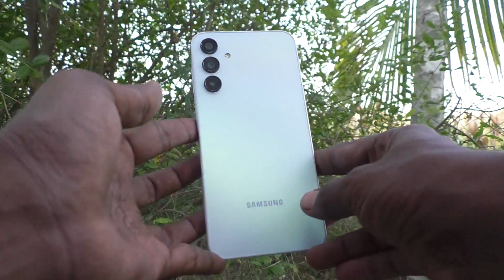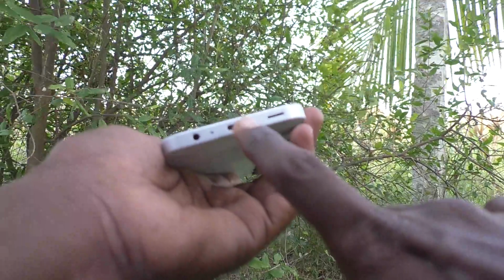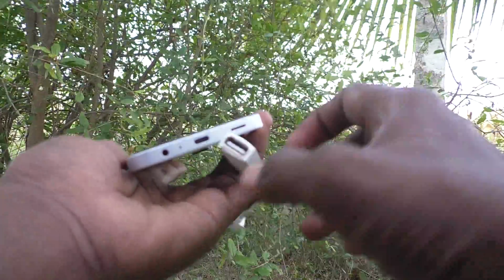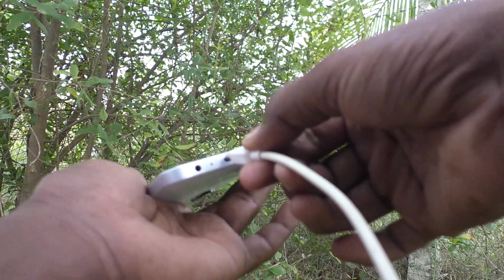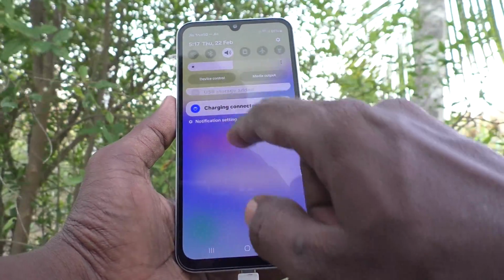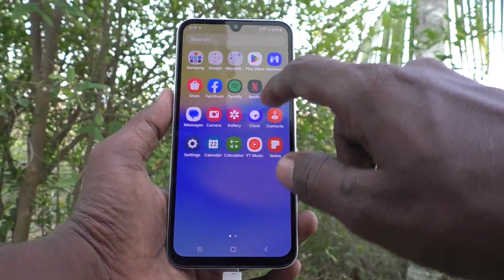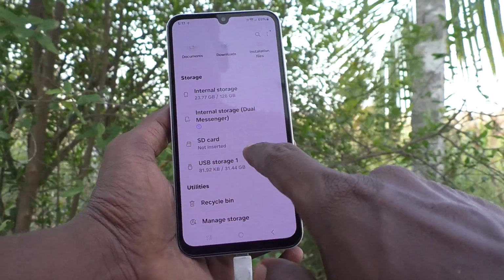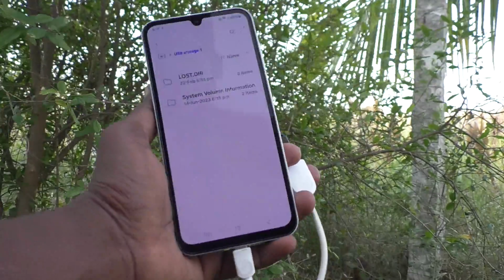How to connect pendrive through OTG in Samsung Galaxy A15 5G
Samsung Galaxy A15 5G OTG settings for connecting pendrive :  Learn here how to connect pendrive through OTG in Samsung Galaxy A15 5G smartphone.